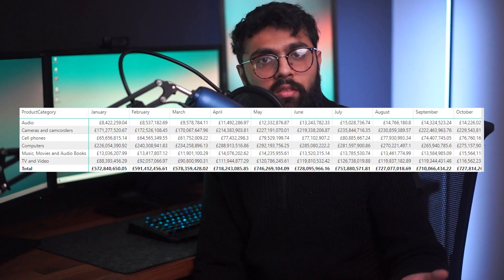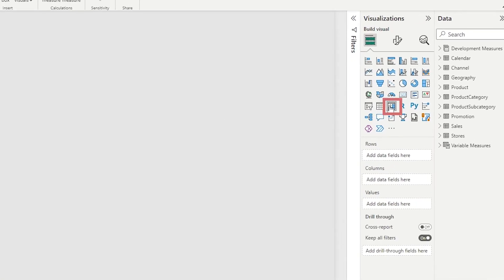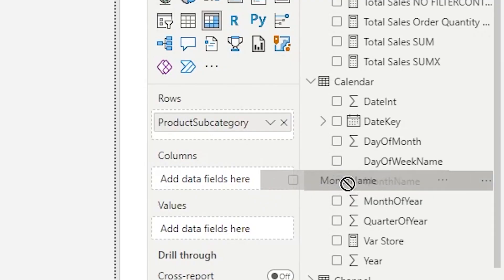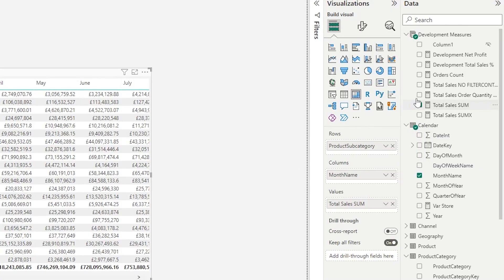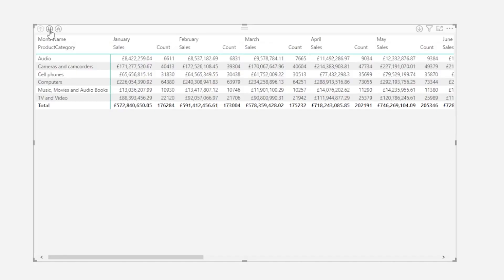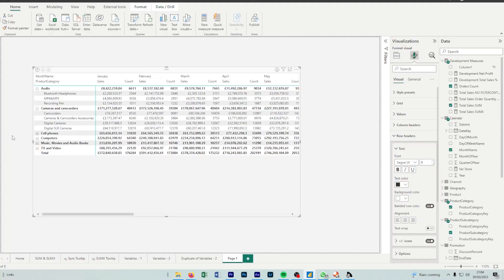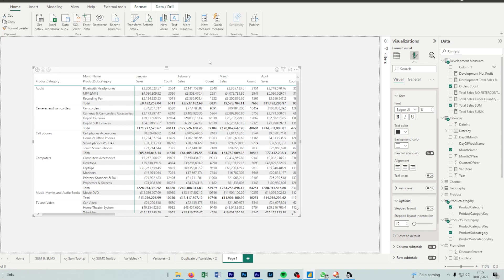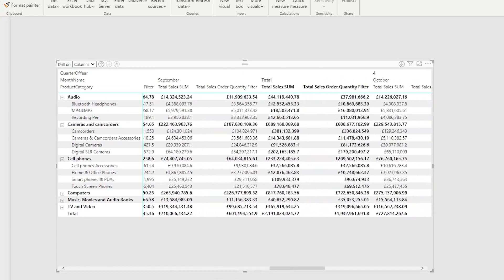Ultimate Guide to MATRIX Tables in Power BI | 2023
In this video I cover everything matrix tables in Power BI. I have often found people struggle to use Matrix tables and don't know how to format them and get the view they want or need. A lot of the functionality is hidden behind the formatting tab and drill-down options, and with knowing where to click you can transform your matrix tables.

0:00 - Introduction
0:22 - Building a Matrix Table
1:20 - Double value columns
1:38 - Multiple Row headers
2:10 - Stepped Layout
2:45 - Multiple Column headers